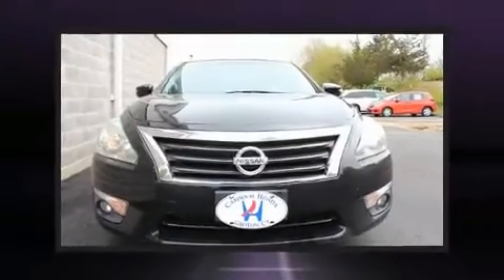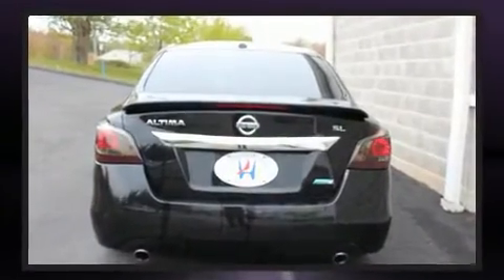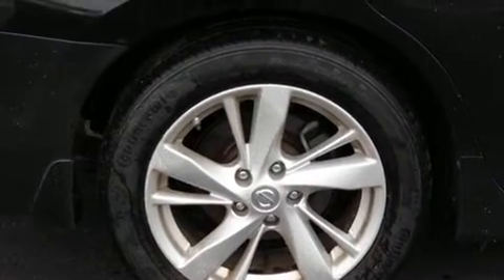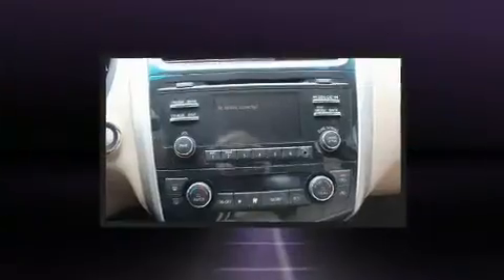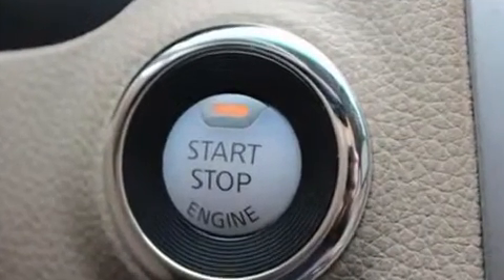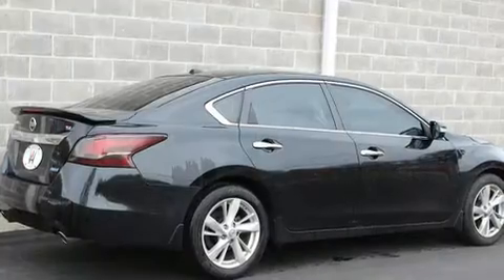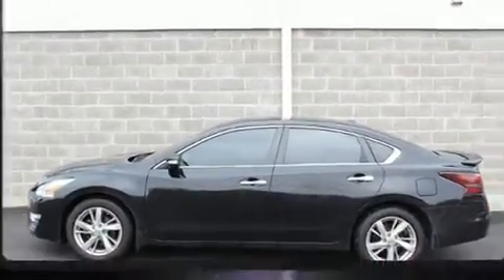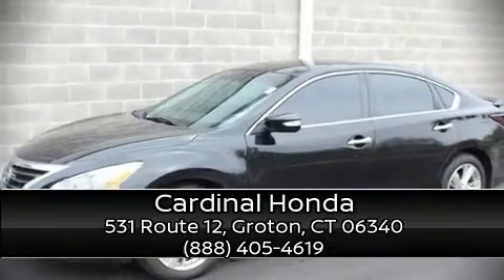2013 Nissan Altima 2.5 SL in Groton, CT 06340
Cardinal Honda
531 Route 12

Experience driving perfection in the 2013 Nissan Altima. This 4 door, 5 passenger sedan has just over 90,000 miles. Under the hood you'll find a 4 cylinder engine with more than 170 horsepower, and for added security, dynamic Stability Control supplements the drivetrain. A wealth of standard features means that you no longer have to sacrifice. Such as remote keyless entry, variably intermittent wipers, heated seats, front fog lights, tilt and telescoping steering wheel, power windows, cruise control, and much more. Features such as automatic climate control and leather upholstery prove that economical transportation does not need to be sparsely equipped. Premium sound drives 9 speakers, providing you and your passengers a sensational audio experience. Nissan ensures the safety and security of its passengers with equipment such as: dual front impact airbags with occupant sensing airbag, head curtain airbags, traction control, a security system, and 4 wheel disc brakes with ABS. Brake assist technology provides extra pressure when applying the brakes. Our knowledgeable sales staff is available to answer any questions that you might have. They'll work with you to find the right vehicle at a price you can afford. We are here to help you.